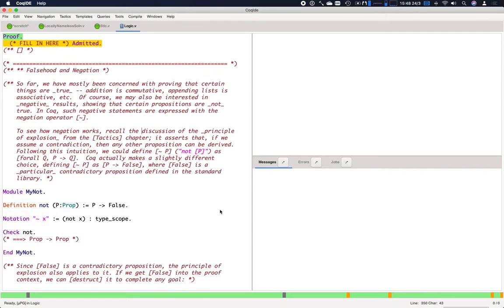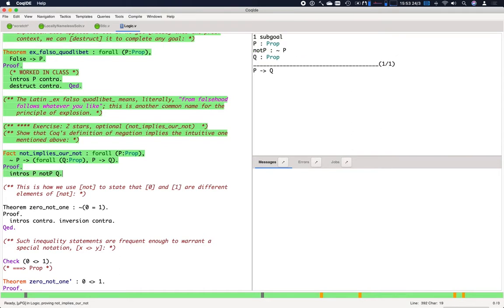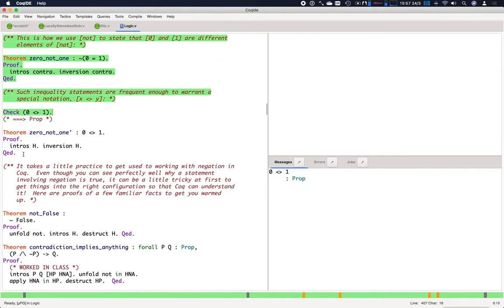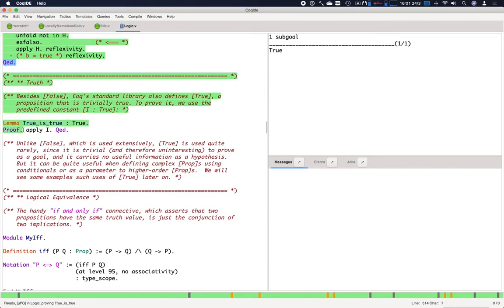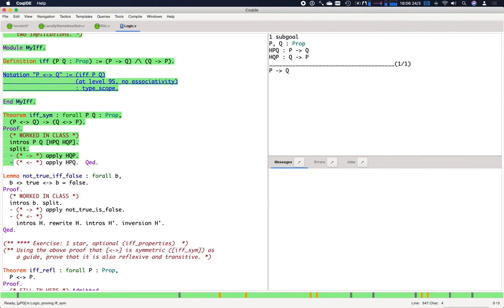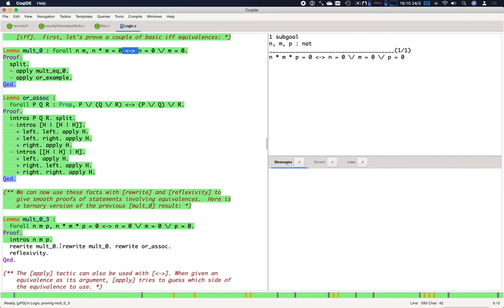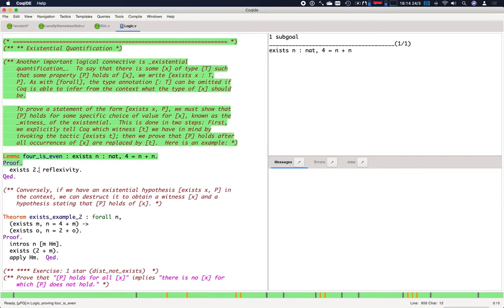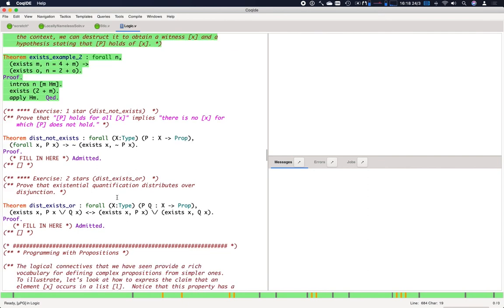COMP7010 Week 5 Part 3 More Connectives